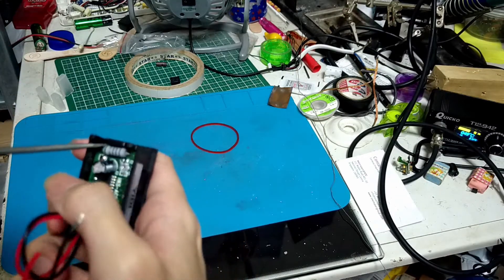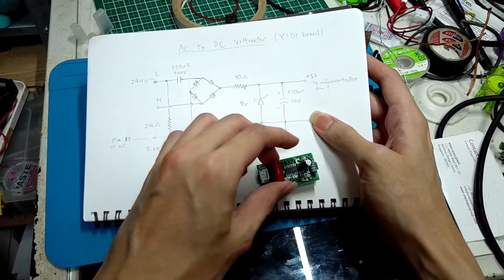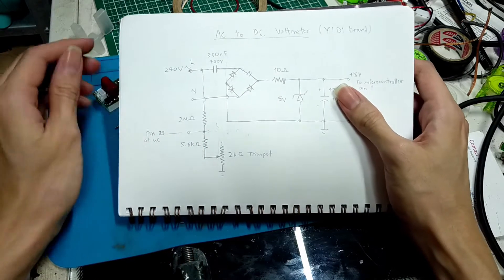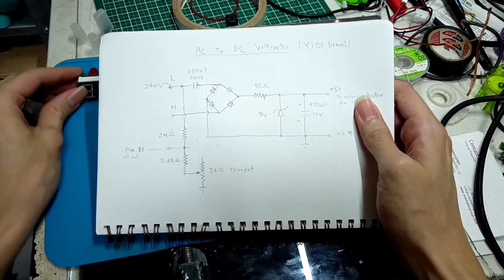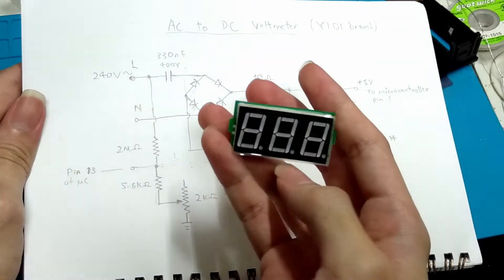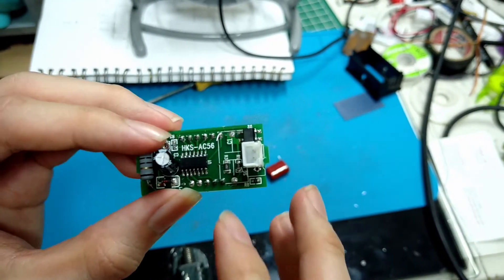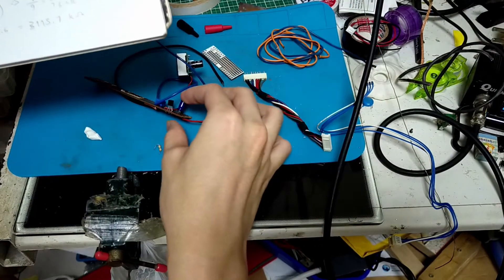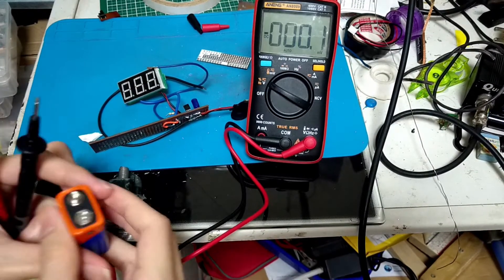AC to DC voltmeter hack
This video is about turning a cheap AC voltmeter that is rated to measure mains voltage to a high voltage DC voltmeter. It is good for measuring voltage of a high voltage capacitor bank.